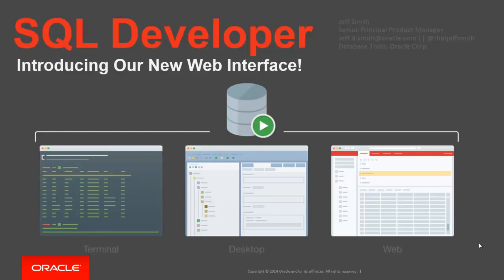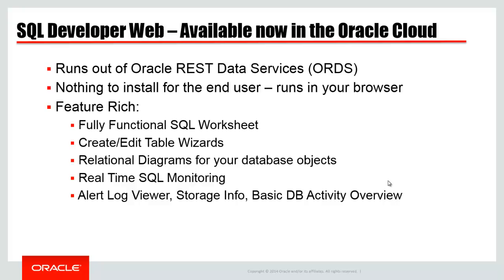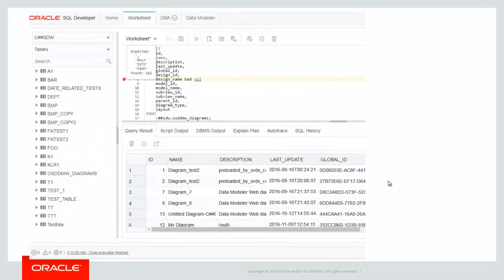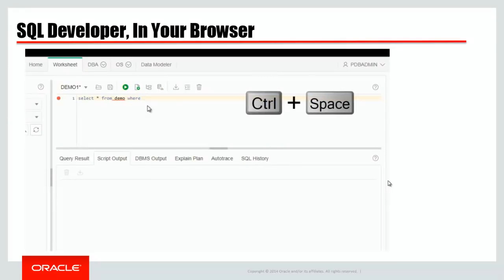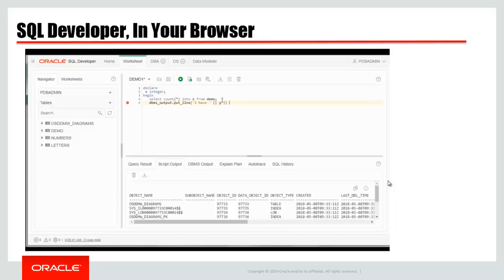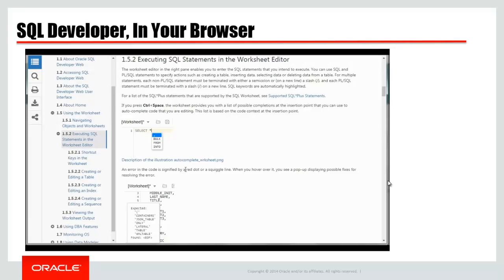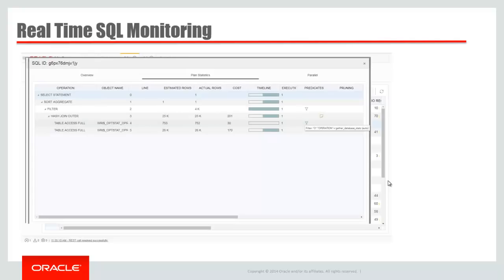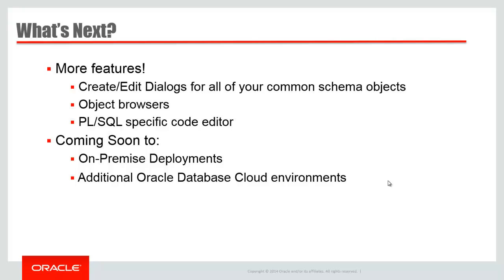Announcing Oracle SQL Developer Web!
Oracle SQL Developer is now available in your browser. Oracle Product Manager Jeff Smith gives an overview and a short demonstration of our newest database user interface.

Update, December 20 2019: SQL Developer Web is now available on-premise with Oracle REST Data Services version 19.4.